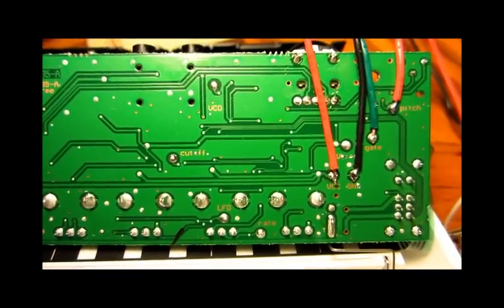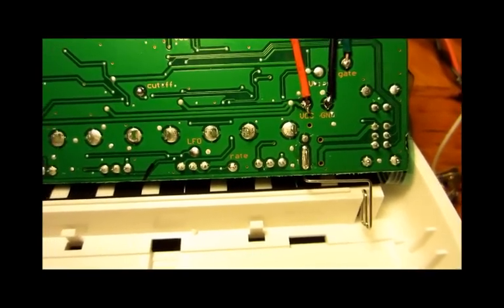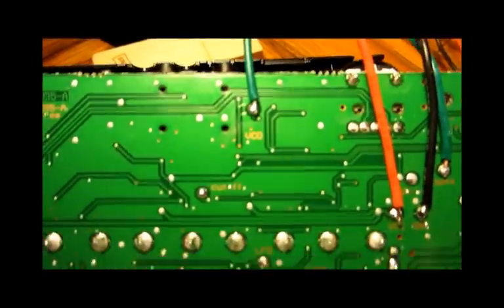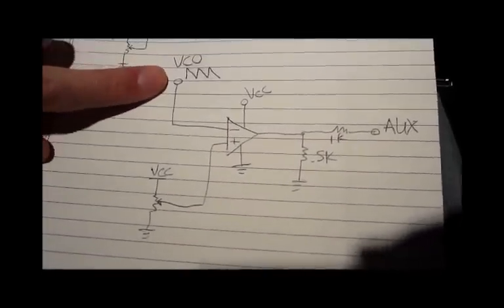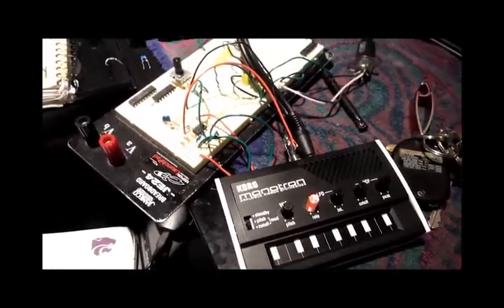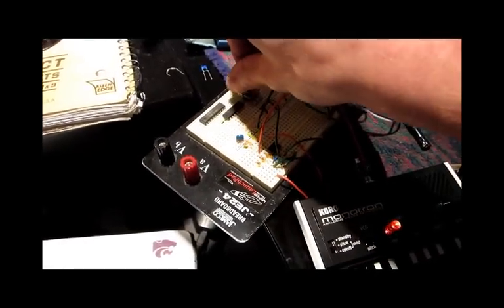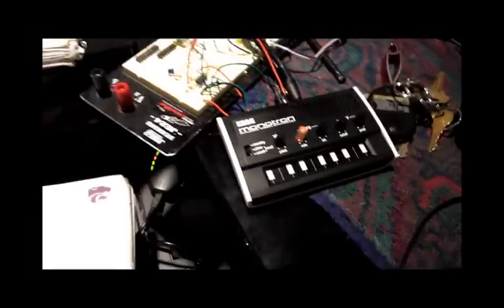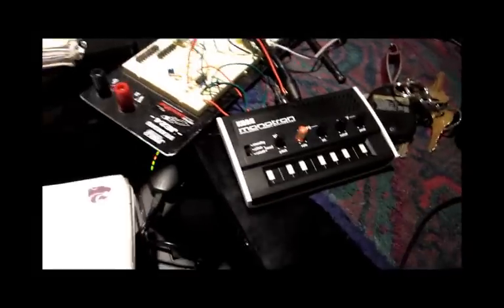monotron square wave and pwm mods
just killin some time.  i drew the voltage divider wrong, but you know how that works, you sexy circuit bending fool.  there's another op amp to buffer the lfo before it goes to the pulsewidth voltage (the other input of the 1st op amp besides the vco)..